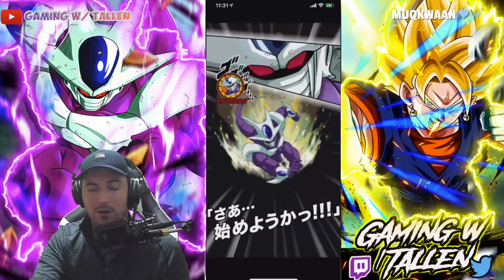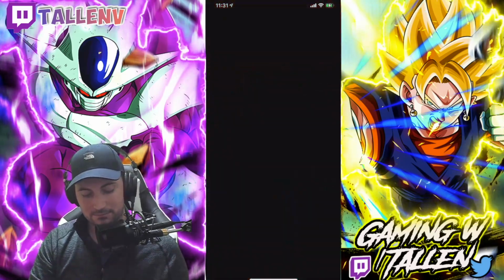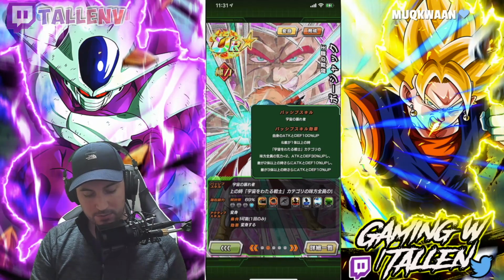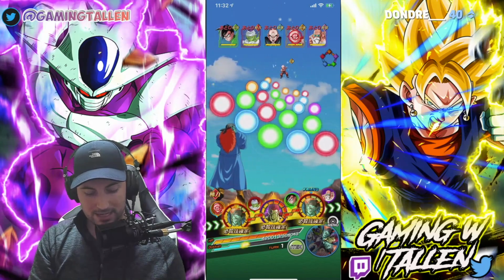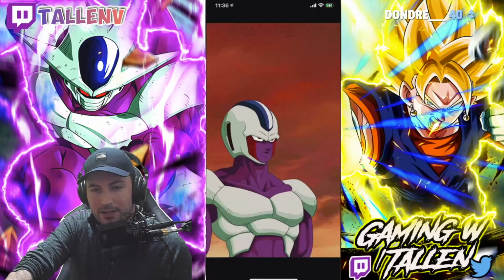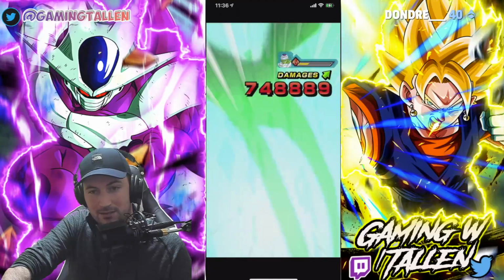WHY IS BOUJACK SO AMAZING? Level 10 Link Str Boujack + LR vs ESBR: DBZ Dokkan Battle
In this video we are taking the str boujack and lr int boujack all level 10 links into extreme super battle road. I love this team! One of the best Dokkanfest TUR of 2020.

BIG thanks to Kensei for the awesome thumbnails.